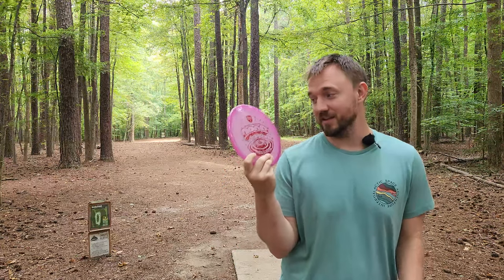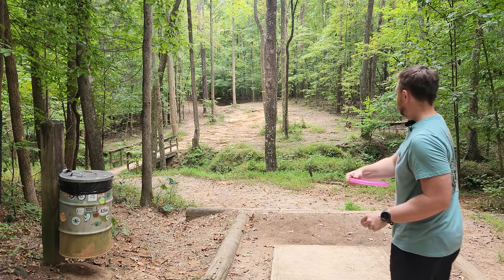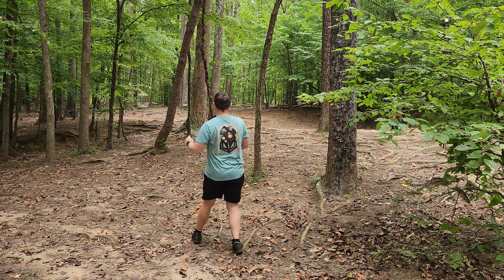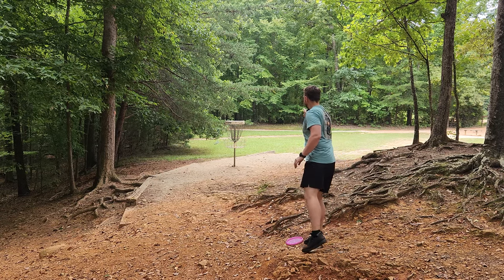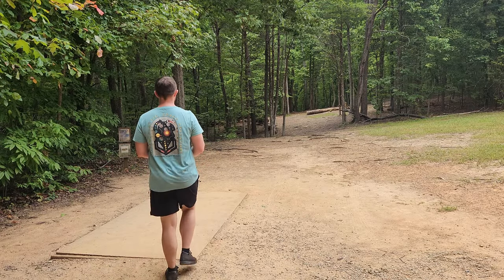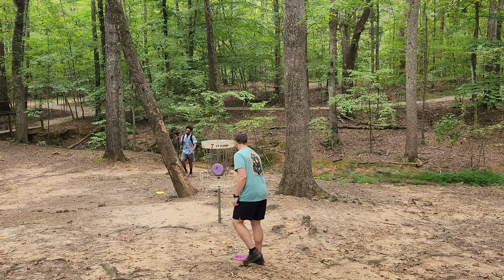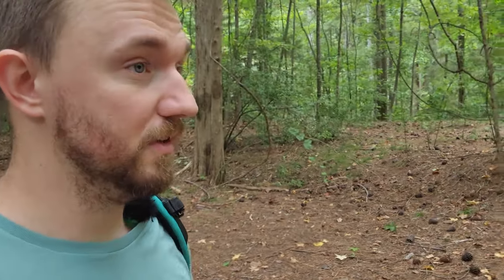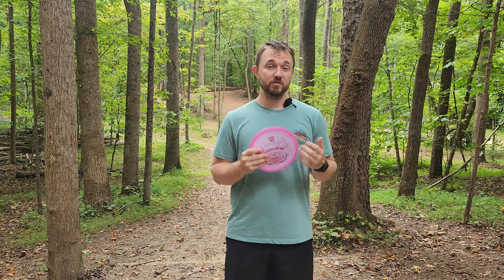discmania DROPPED a zone